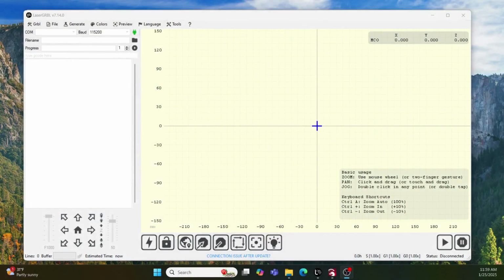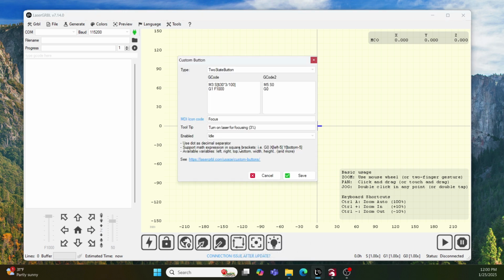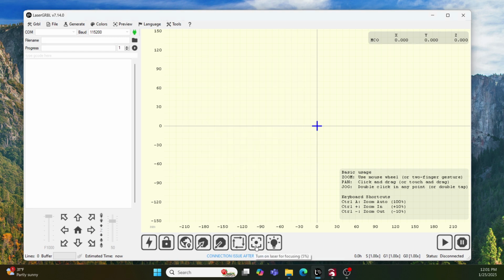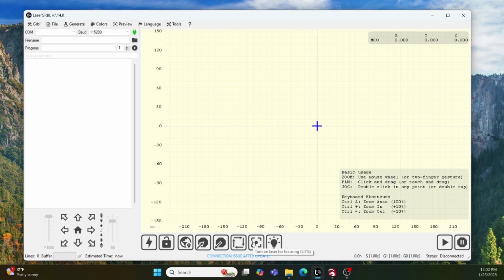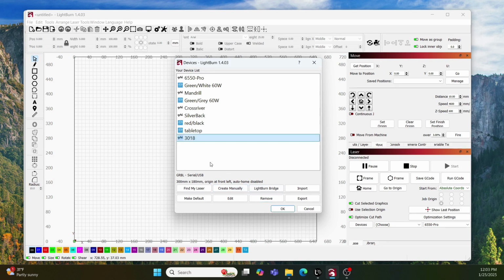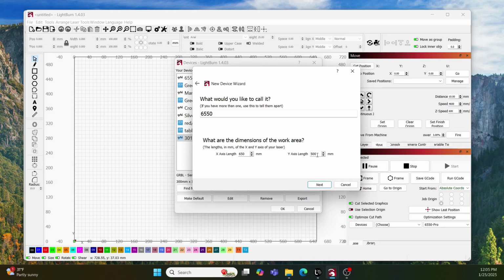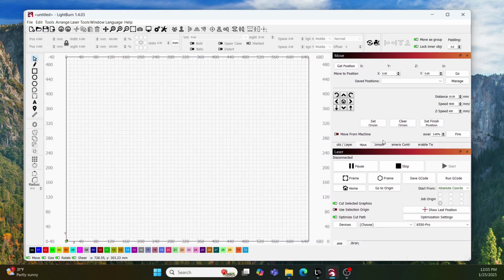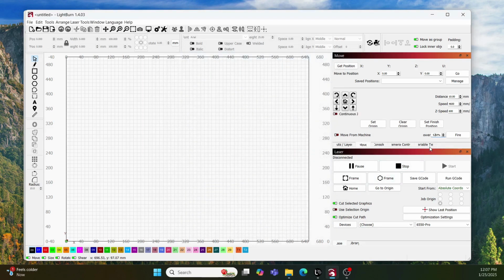Software Tips For Installing A 32-bit Board On Your 6550 Laser Engraver Cutter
This video walks you through the process of ensuring that the fire and focusing functions work correctly on the 32-bit board of your 6550 Laser Engraver Cutter.

Jim provides clear, step-by-step instructions with LaserGrbl and LightBurn software.